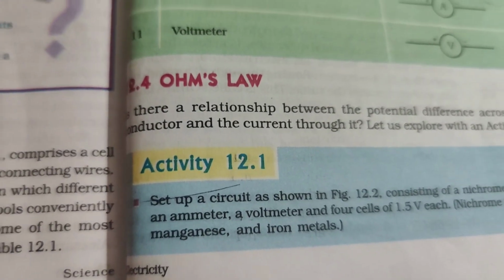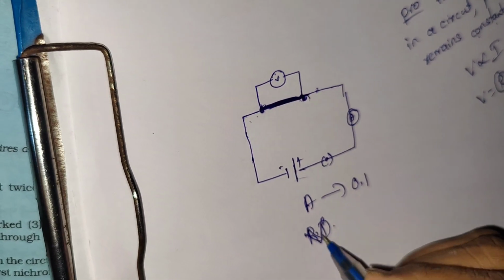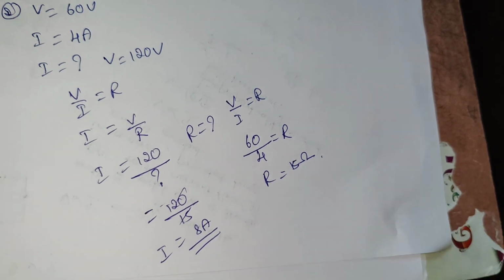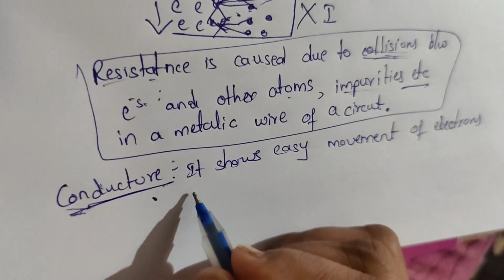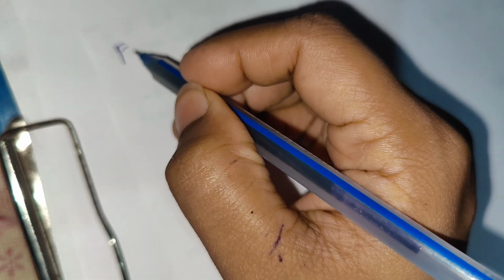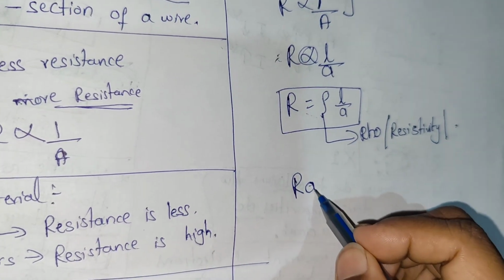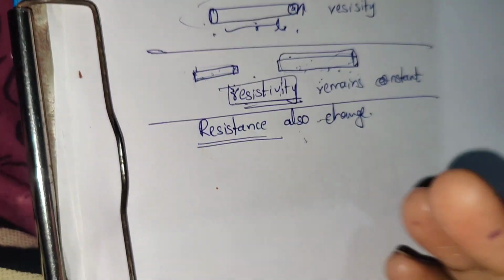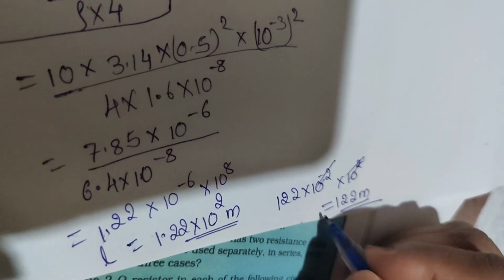SSLC science Electricity Part-4